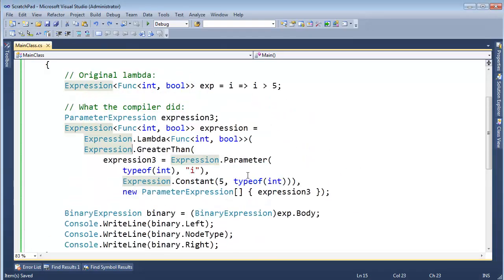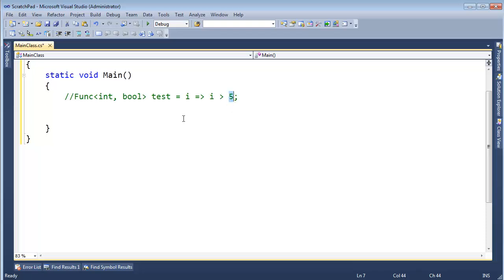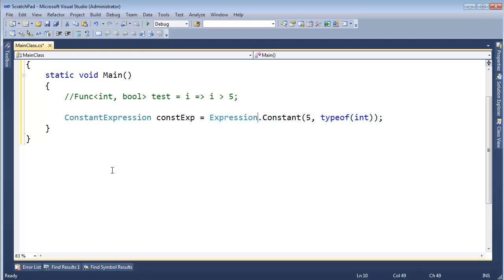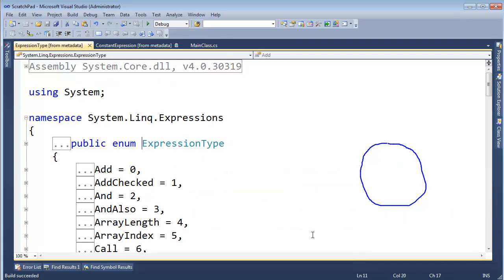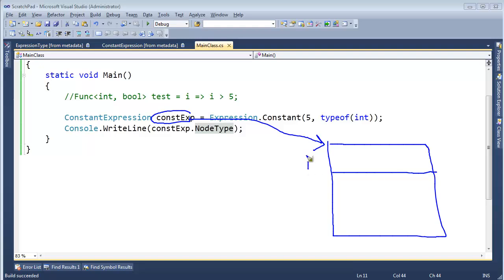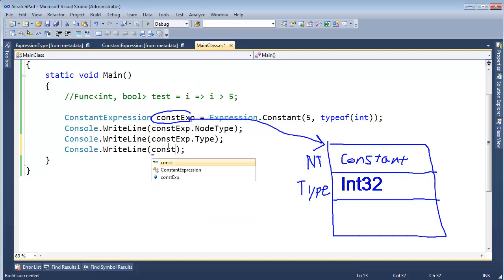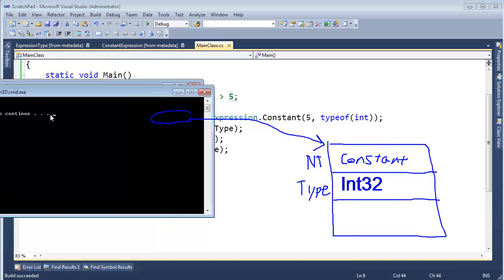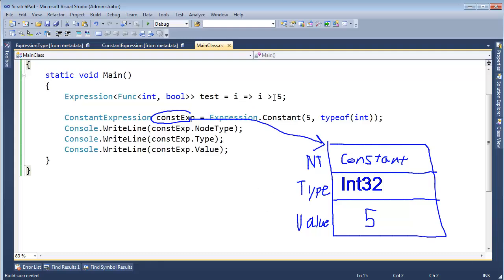C# Picking Apart Expression Trees - ConstExpression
Let's pull a simple lambda expression apart bit by bit, starting with the simplest expression: a constant.